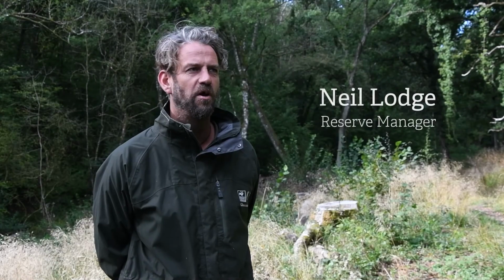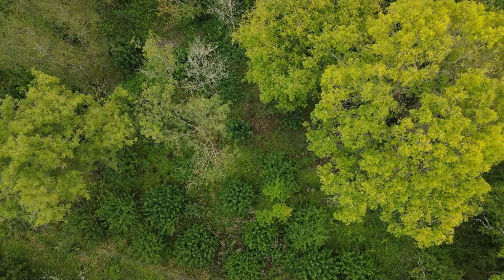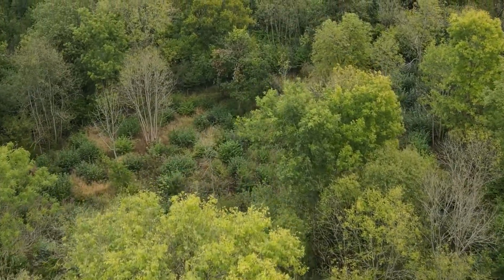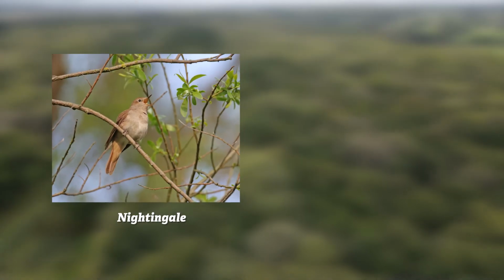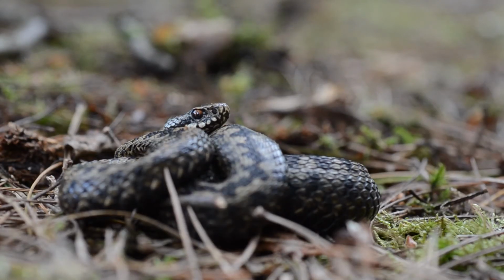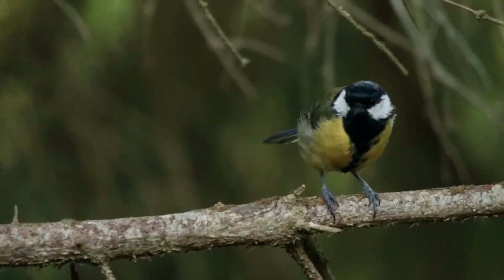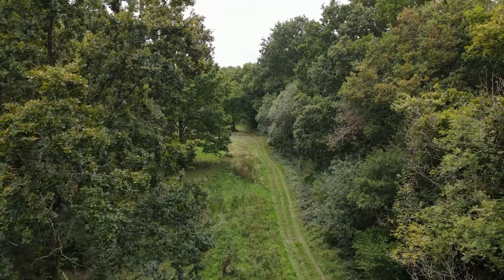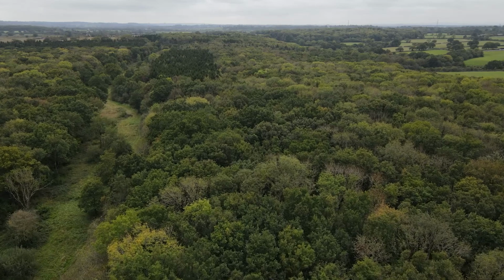Lower Woods: Better For Birds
Lower Woods nature reserve, cared for by Gloucestershire Wildlife Trust (GWT) and Avon Wildlife Trust, is one of the largest ancient woodlands in the south-west of England, covering three square kilometres.

Despite being home to over 2,500 species, from dormice to 57 types of birds, the woodland’s wildlife has been suffering in recent years. Many species of bird that call the woods home rely on the actions of humans, and the decline of traditional woodland management practices like coppicing over the last century has led to a fall in numbers. Nightingales haven’t been heard at Lower Woods since 2015 and coal tit, marsh tit and garden warbler have all declined.

Now, thanks to a recent project, work has been completed to help tackle the threat of wildlife losses and return areas of the woodland to their former glory.